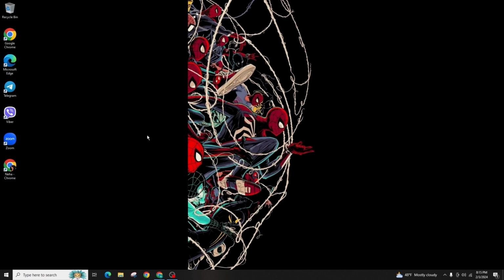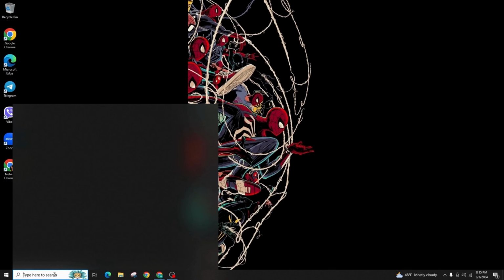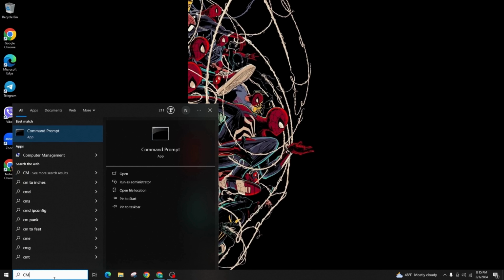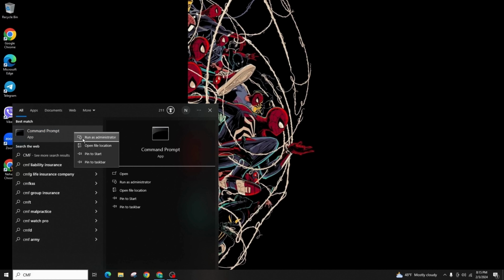How to Fix UEFI Firmware Settings Missing on Windows 11? (Step-by-Step Guide)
Encountering the issue of UEFI firmware settings missing on Windows 11? This step-by-step guide walks you through the process of troubleshooting and resolving the problem, ensuring you can access and configure your UEFI settings.

In this tutorial:
0:00 - Introduction
0:05 - How to Fix uefi firmware settings missing on windows 11 free

Learn how to address the issue of UEFI firmware settings being missing on Windows 11. This video covers troubleshooting steps, including checking system settings, performing updates, and accessing UEFI settings.

Regain access to your UEFI firmware settings with this comprehensive guide to fixing the issue on Windows 11!